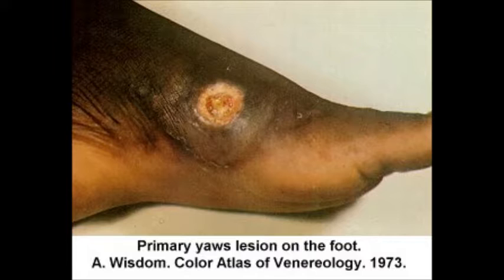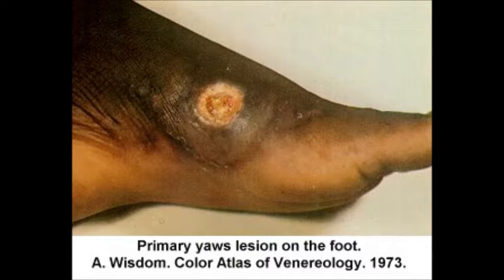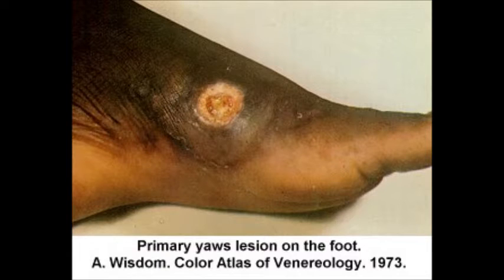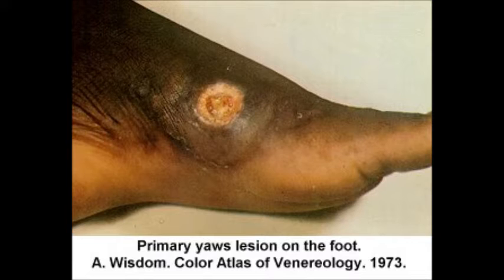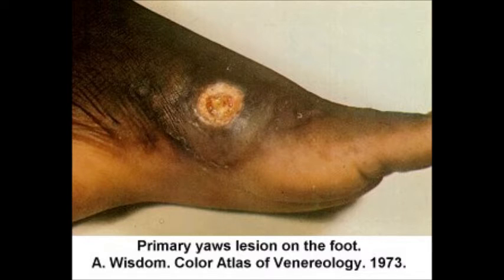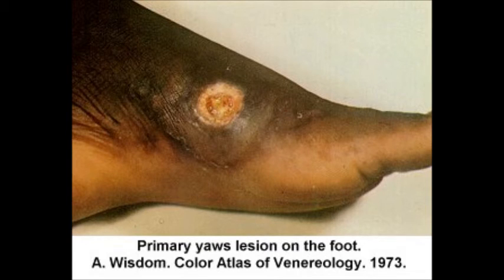All about YAWS in 3 minutes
Detailed analysis and understanding the topic from prelims MCQ solving perspective